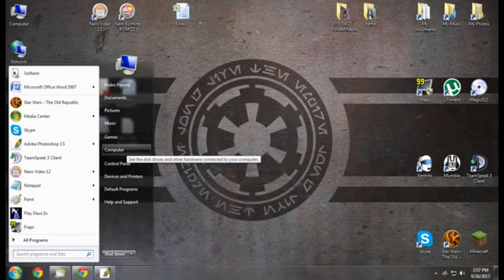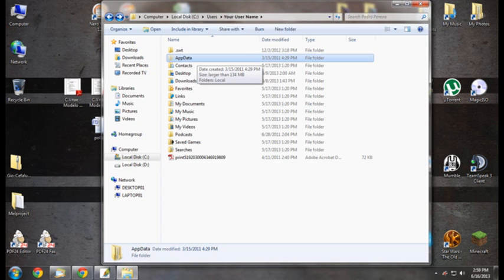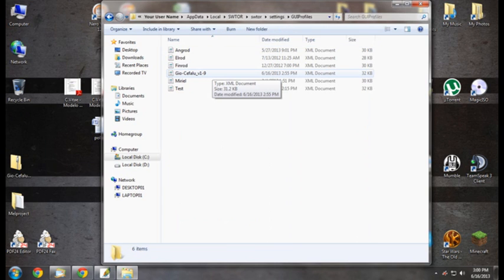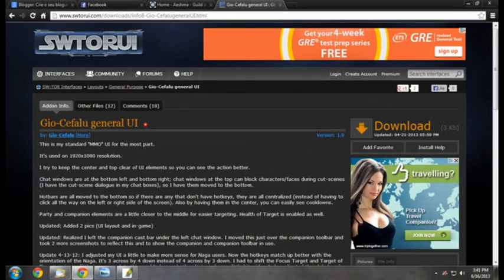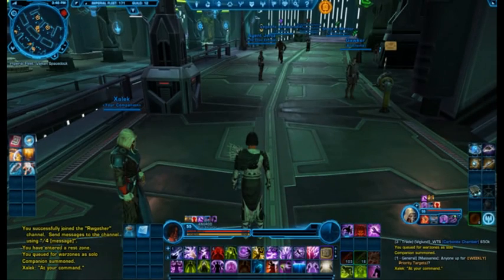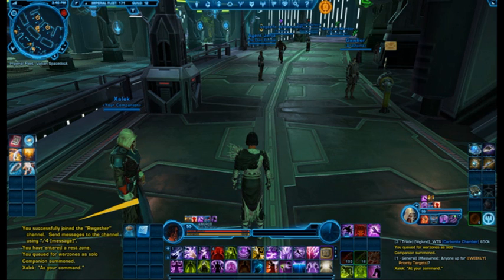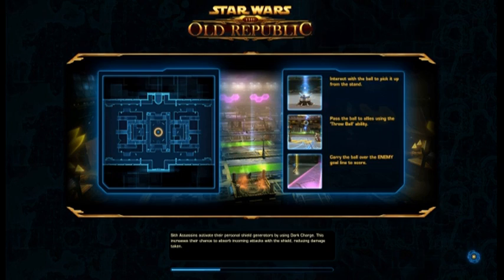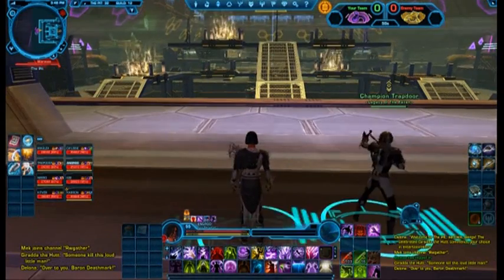How to install a custom built Star Wars: The Old Republic user interface